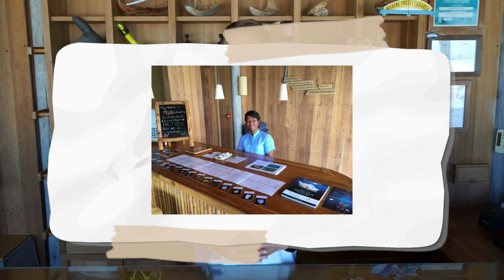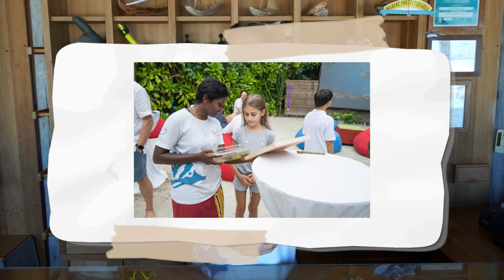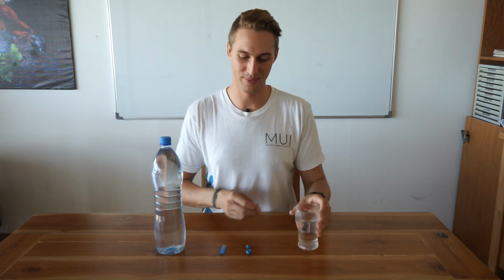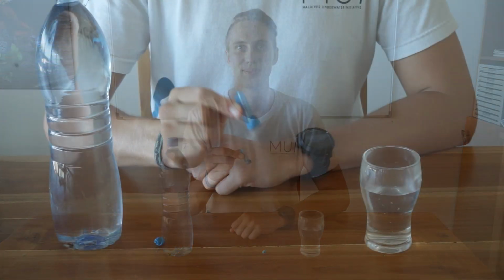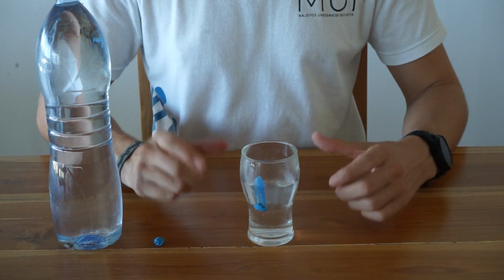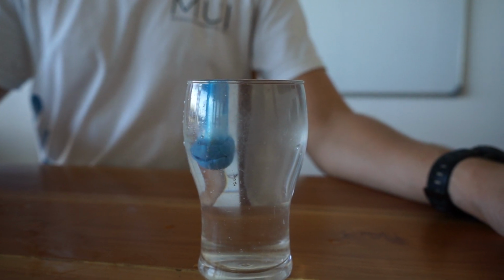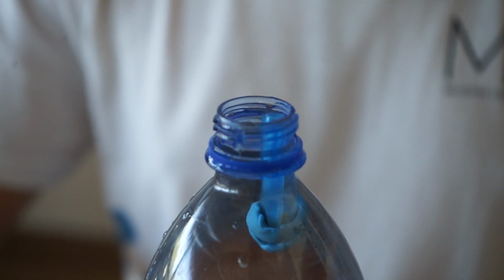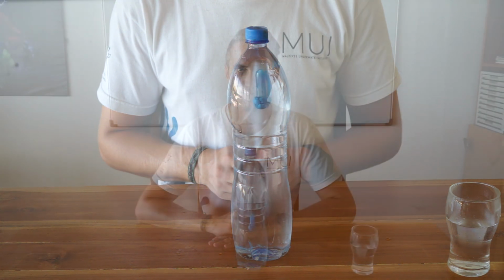Marine Biology at Home, Episode 9 Part 3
You’re watching Week 9 of our online Junior Marine Biology program. for the full class and activities!